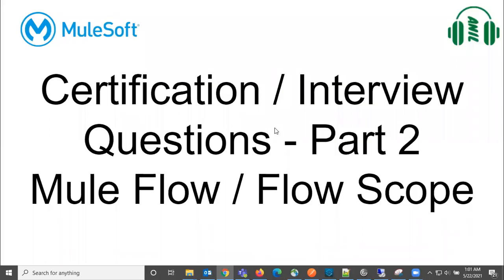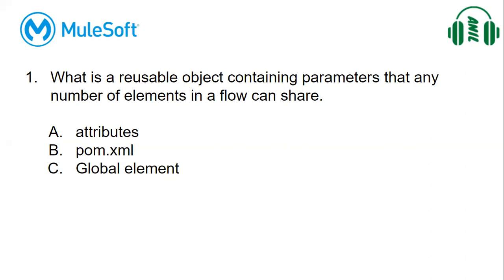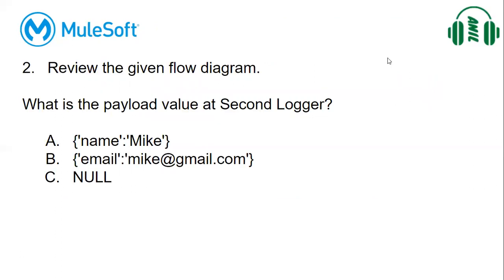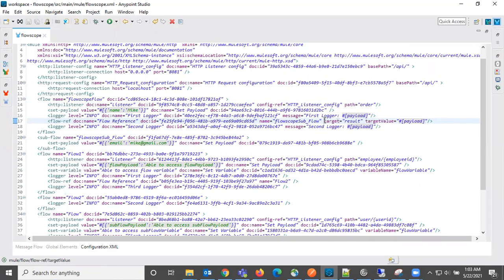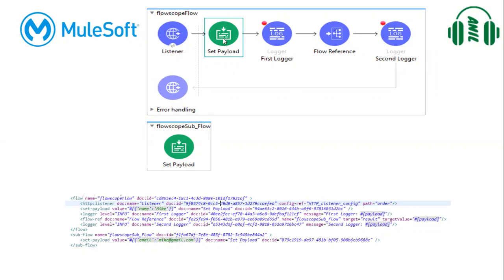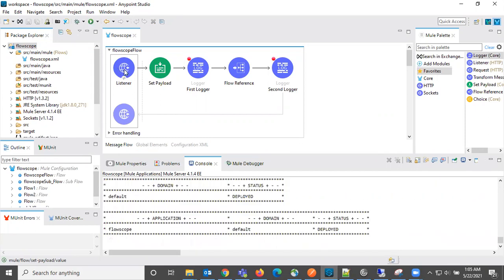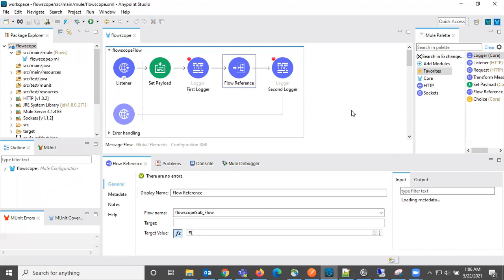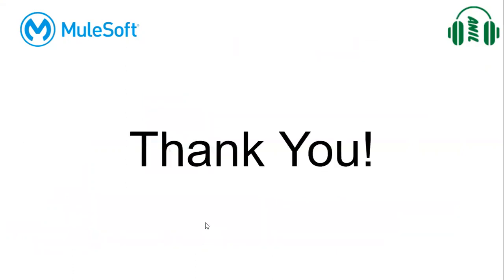Mule ESB Flow Scope | Certification | Interview | Questions | Part 2 | Mule 4 | MuleSoft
Explained Mule ESB Certification questions from Flow Scope.
Explained about Global Element Configuration, Flow Reference.
What all we can access in Main flow, Child Flow, after flow reference, and after HTTP requester.

This helps,
To PASS MuleSoft Certified Developer - Level 1 (MCD-Level 1) Exam
Learn Mule ESB Integration and become an Integration Certified Developer
To perform well in Mule 4 Interviews
For beginners, it helps to learn Mule ESB.